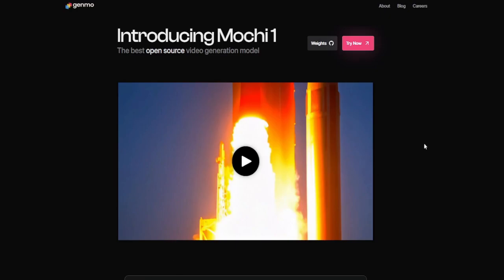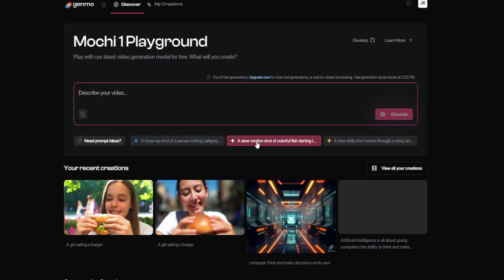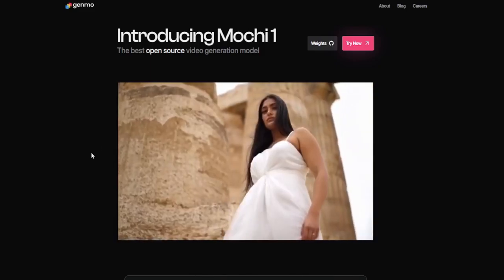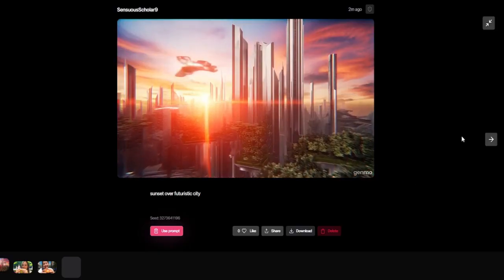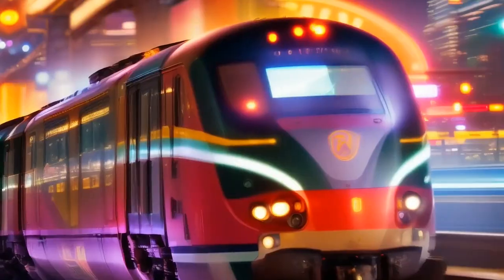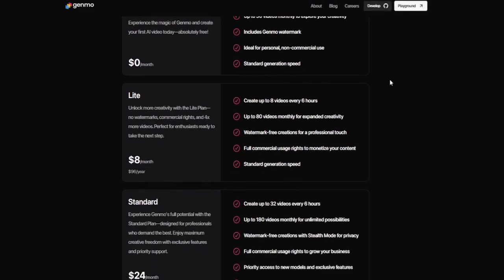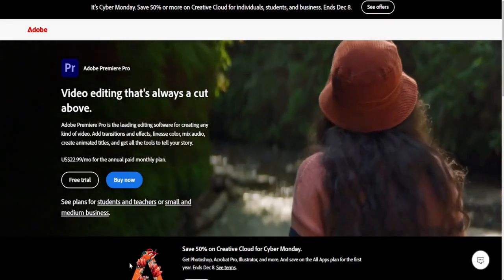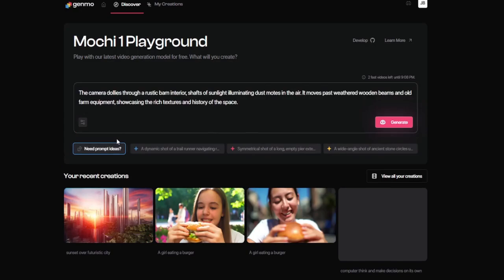FREE and Open Source AI Video Generator: Genmo AI Text to Video Review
Looking to create stunning videos FAST using AI Video Generation?
Genmo is the revolutionary AI video generator that's taking the creative world by storm! No editing experience? No problem! Genmo makes video creation easy and fun for EVERYONE.
Here's what you'll learn in this video:
• Is Genmo REALLY a game-changer? (We put it to the test!)
• User-friendly interface? (Perfect for beginners!)
• The POWER of Genmo's AI engine: (Generate stunning visuals from text prompts!)
• Customization made easy: (Fine-tune your videos without getting overwhelmed!)
• Blazing-fast rendering: ⚡️ (Save tons of time editing!)
• Affordable pricing for everyone! (Free plan available!)
• Is Genmo right for YOU? (We break it down!)
Plus, we reveal Genmo's weaknesses so you can make an informed decision!
This video is perfect for:
• Social media influencers & marketers
• Small business owners & entrepreneurs
• Anyone who wants to create amazing videos without spending hours editing!
Don't miss out on the future of video creation!